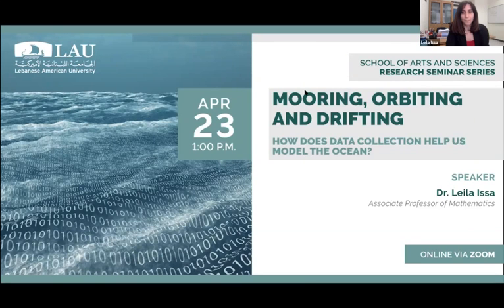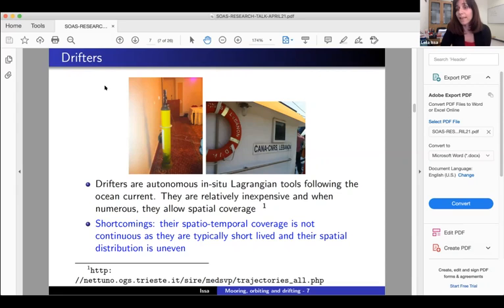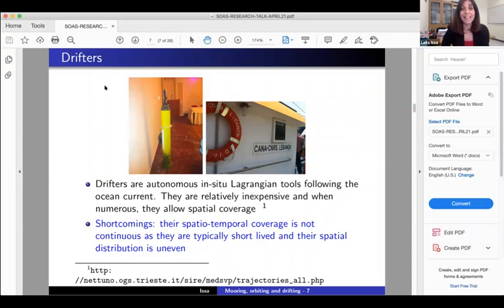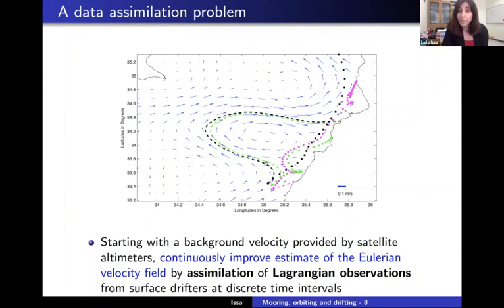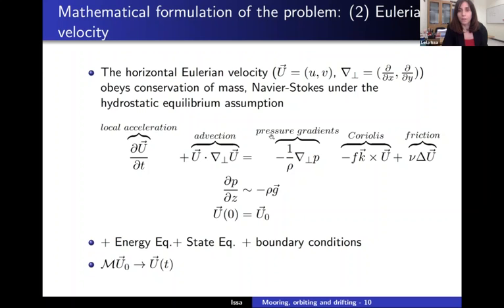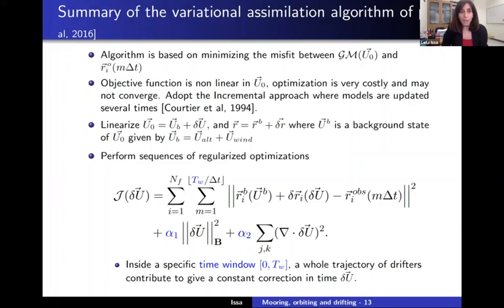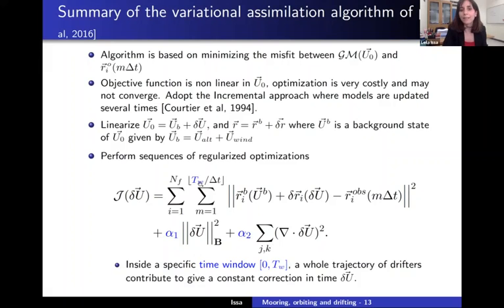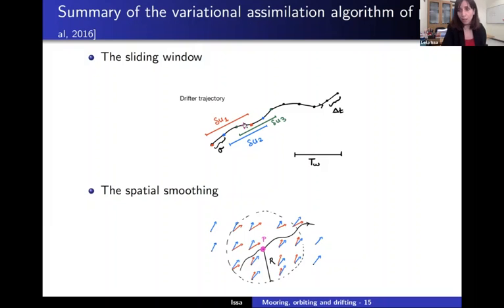Mooring, Orbiting and Drifting: how does data collection help us model the ocean By Dr. Leila Issa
An accurate estimation of mesoscale to sub-mesoscale surface dynamics in the ocean is critical. For instance, this estimation helps in predicting the transport and dispersion of pollutants emanating from heavily populated coastal areas. The transport of passive tracers is governed by fluid dynamics equations capturing essential physical effects such as advection by geostrophic mesoscale eddies, and diffusion. Accurate numerical solution of these equations depends on several factors, among which is a good estimation of the underlying surface velocity field. This task can be challenging, especially when direct observations are relatively sparse. In this talk, I will present a near real time 3D-Var data assimilation algorithm that provides continuous estimates of the surface velocity in the Eastern Mediterranean. This algorithm relies on correcting the geostrophic surface velocity (obtained by altimetry) by assimilating real drifter trajectories and wind speed data. I will also present validation of the algorithm’s output by comparing the corrected velocities to independent data such as in-situ moored current-meter velocities and satellite images of Chlorophyll-a. This work is in collaboration with J. Brajard (LOCEAN, Paris VI) and G. Baaklini (CNRS-L).